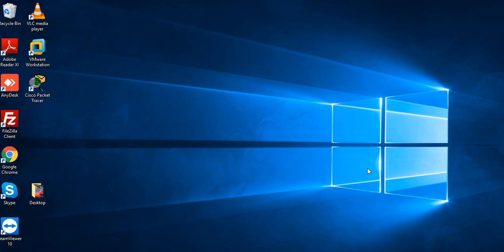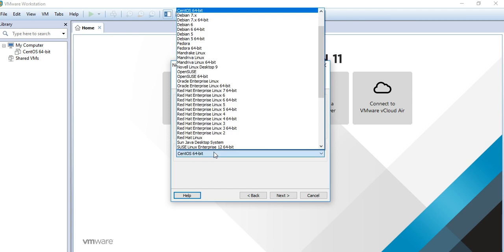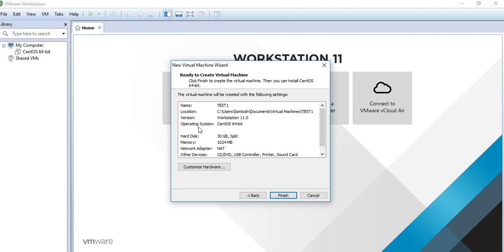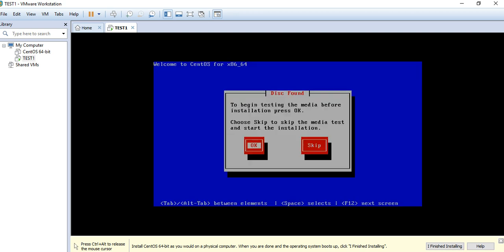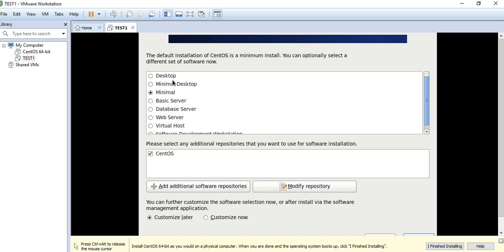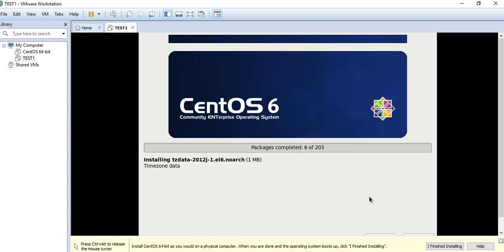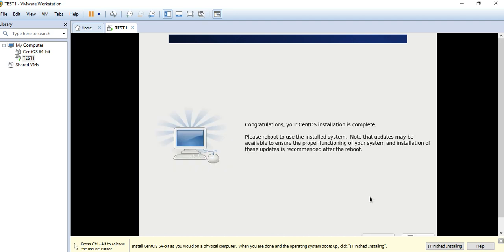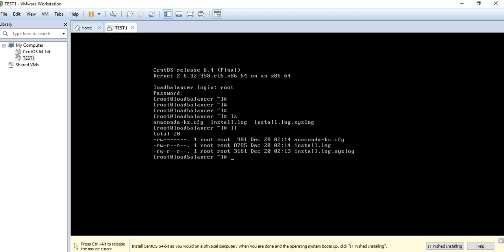How to install Centos 6 on VMware workstation | Networking SS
I wish to show you how to install CentOS 6 on VMware workstation.